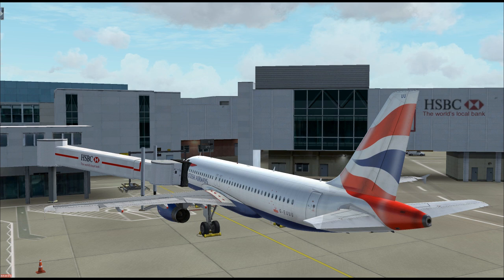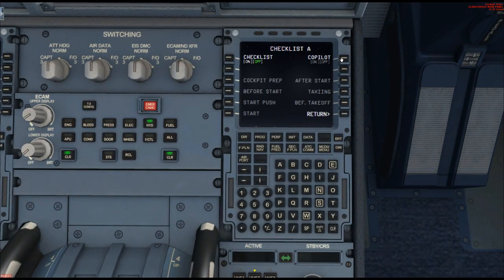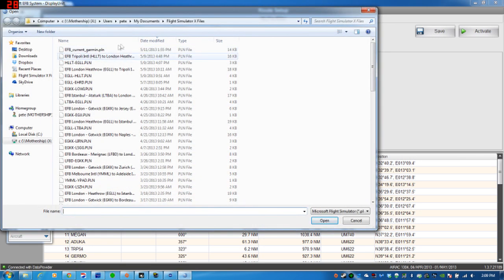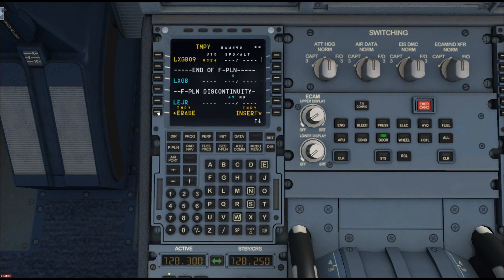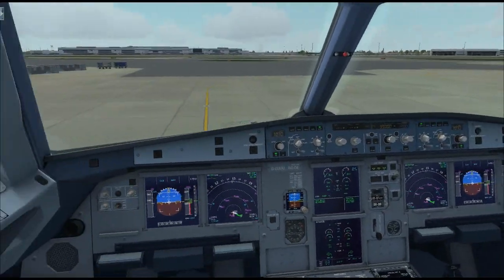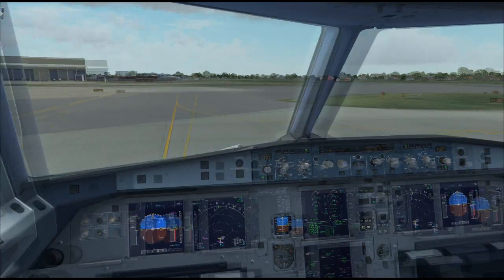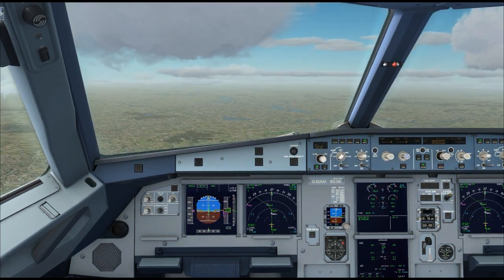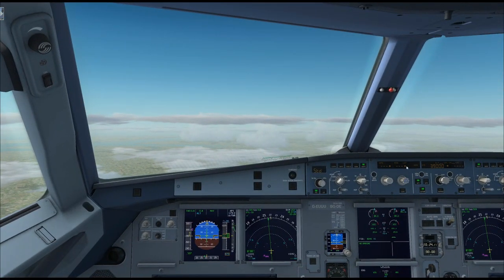FULLY LOADED FSX AIRBUS X - SETTING UP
In the first of a new series looking in depth at the Airbus, Froogle kicks off with an intro to setting up the flight for beginners.

for more video, chat and announcements.